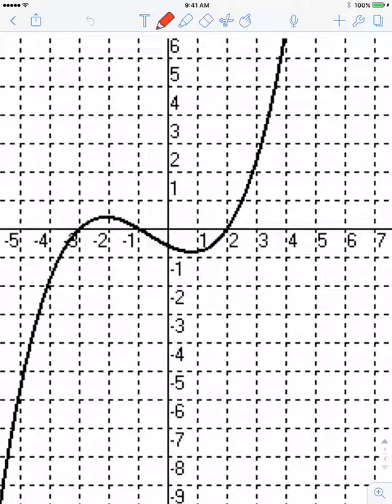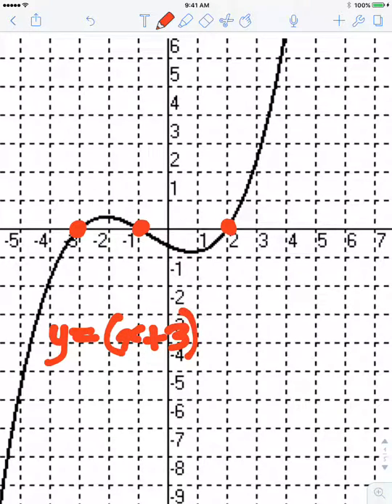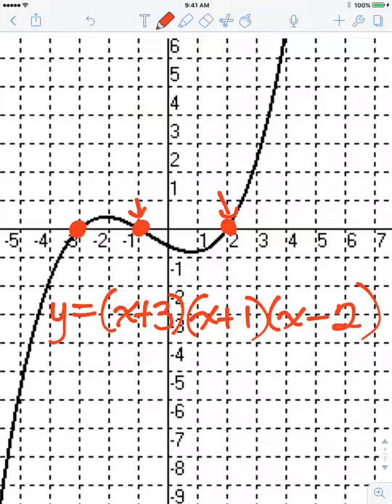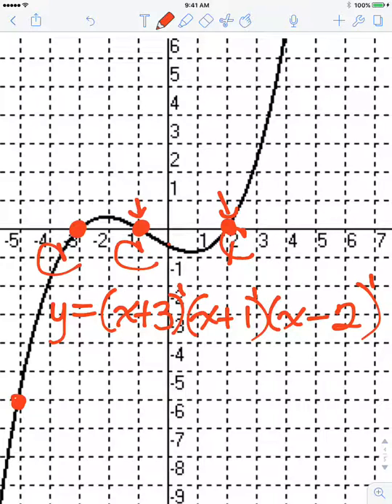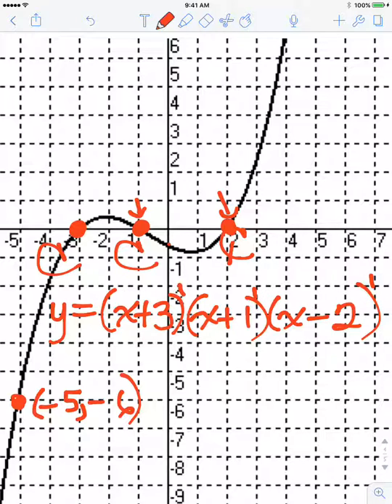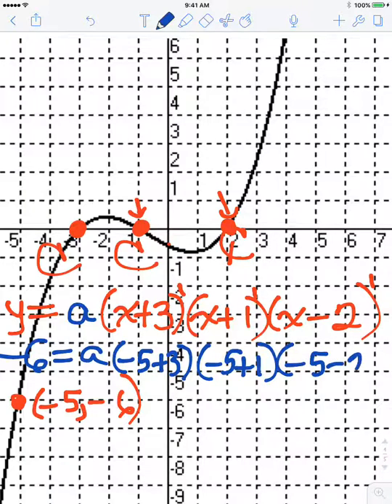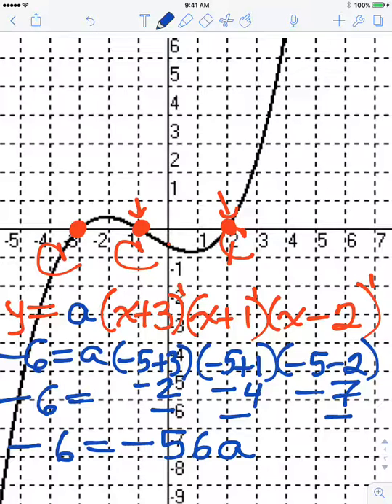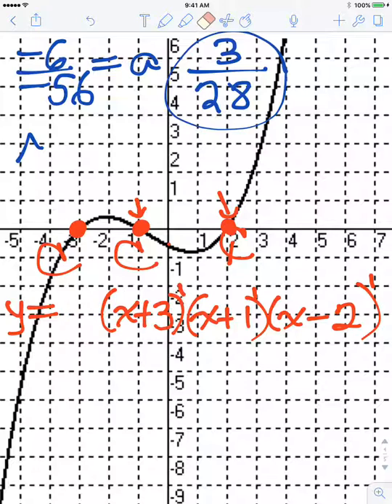Given the Graph, write the function